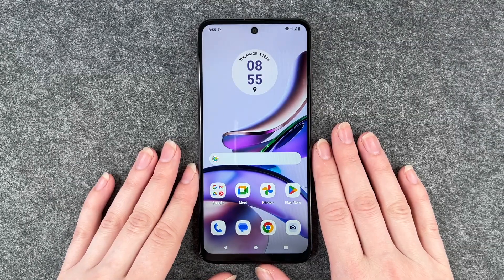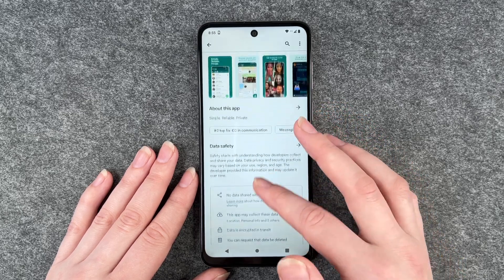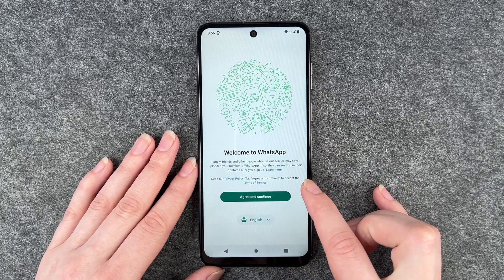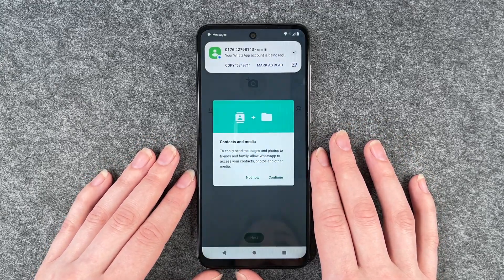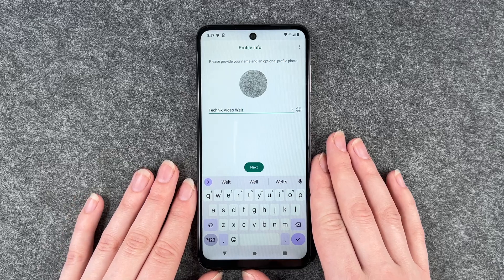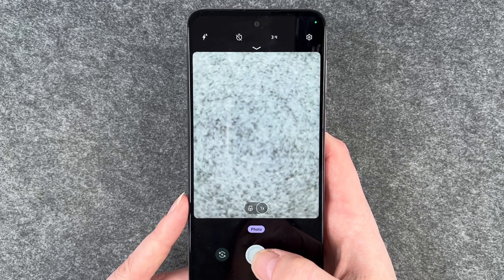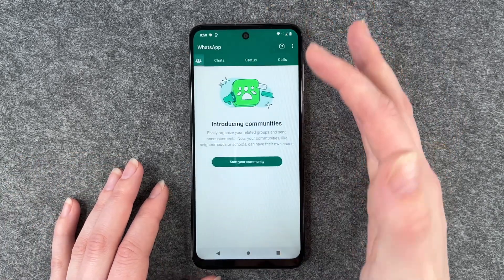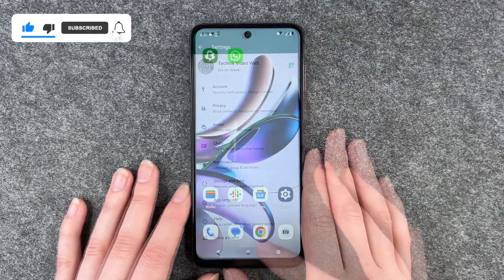Motorola moto g13 – How to install WhatsApp • 📱 • 💬 • 🗣 • Tutorial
You need help to install WhatApp to your Motorola moto g13 to communicate with family and friends? No problem. We will show you how to download the app and together we will go through the first steps, so you can use WhatsApp as soon as possible on your moto g13. Have fun!